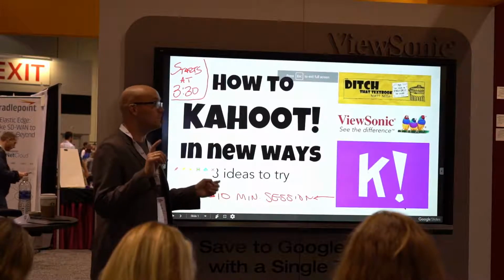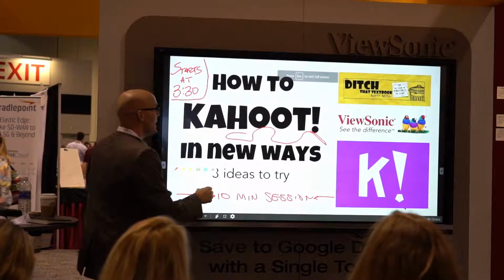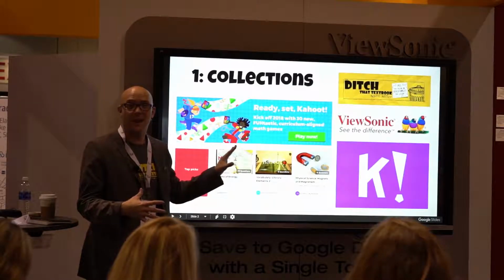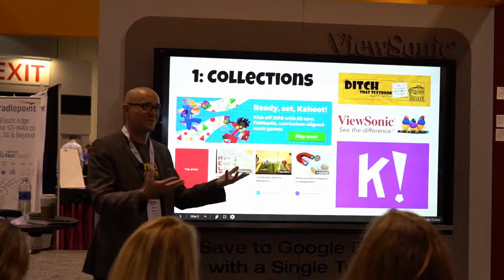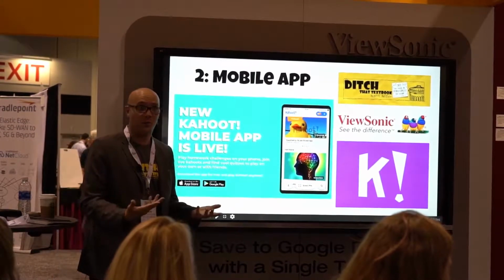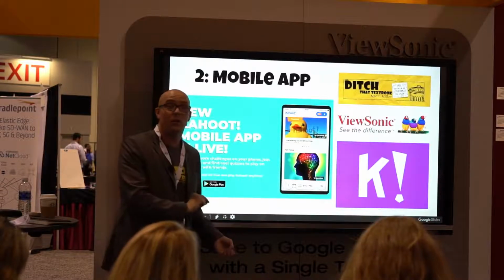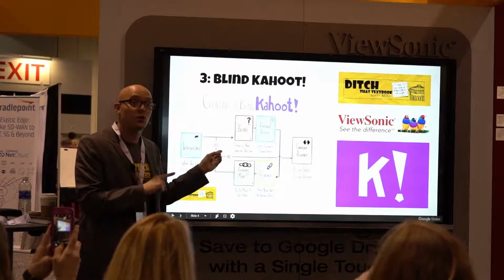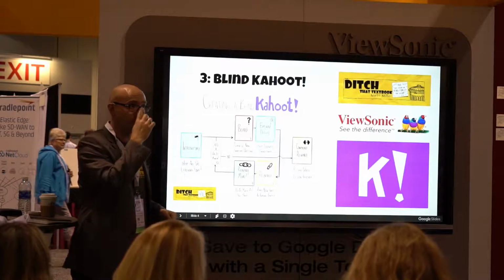How to Kahoot! - Matt Miller